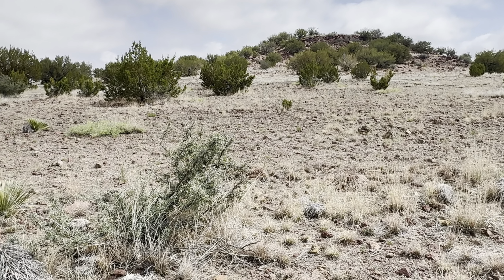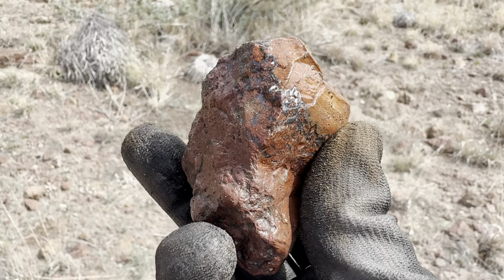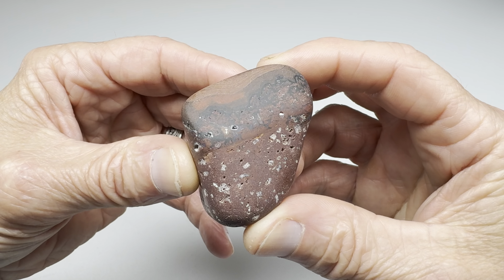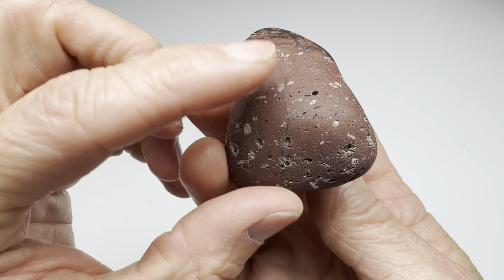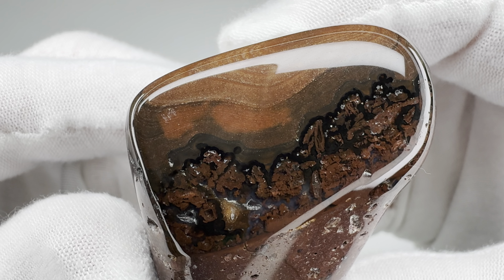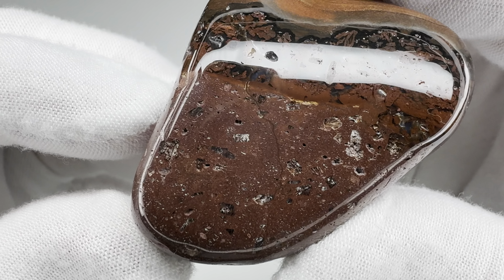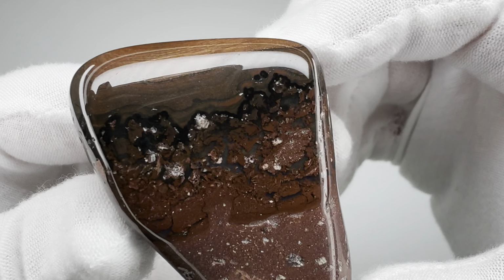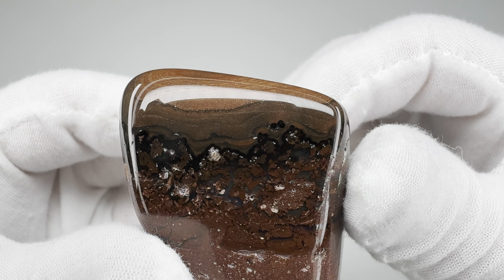How Well Will it Tumble? - Kokernot 06 Ranch Combo Rock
Is this rock jasper, is it rhyolite, or is it a combination of both? Whatever it is we are going to see how well it tumbles!